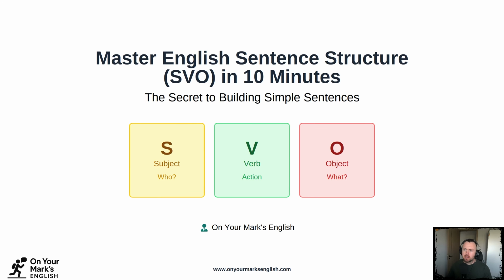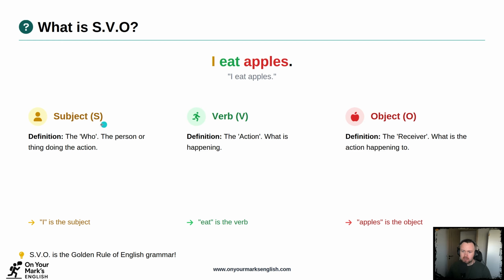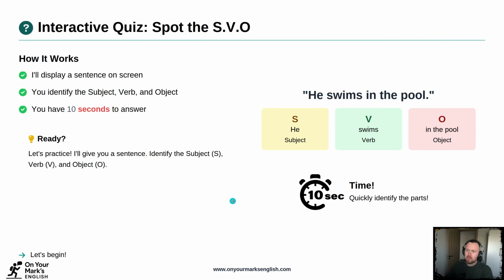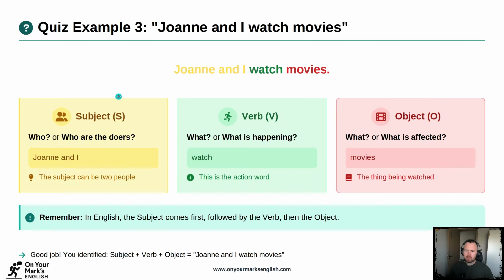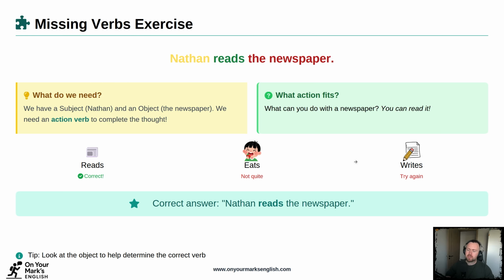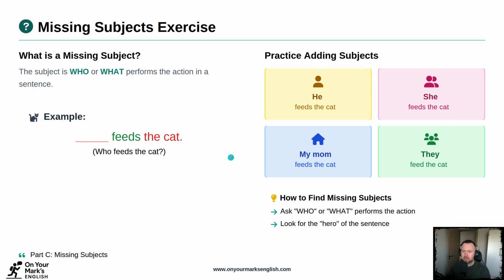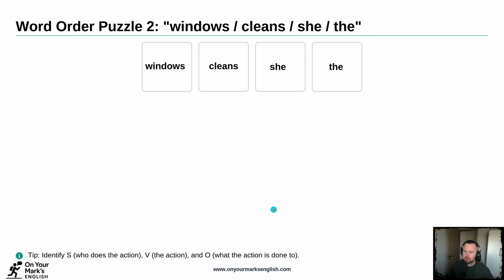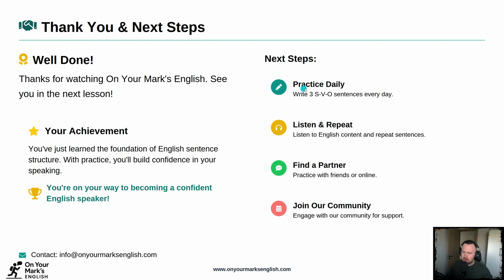Master English Sentence Structure | The Golden Rule (S.V.O.)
In this video from On Your Mark’s English, we fix the biggest problem for English learners: "Broken English."

Learn the Golden Rule of English sentence structure: Subject + Verb + Object (S.V.O.)

If you feel your sentences sound "messy" or confusing, this lesson will teach you exactly where to put every word.

We cover:

What is S.V.O.? (The Hero, The Action, The Receiver)
How to fix common mistakes like "Apples I eat.”
Interactive quizzes to test your skills.

🎮 Practice Game:

Test what you learned in this video with our free game!

Your Homework:

Write 3 sentences in the comments using S.V.O.:
What you eat...
What you play...
What you study...